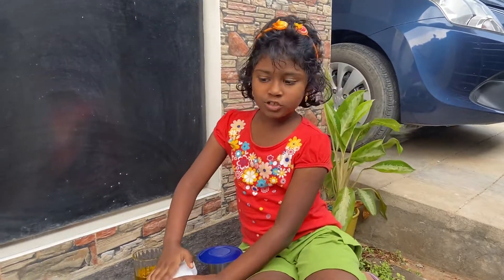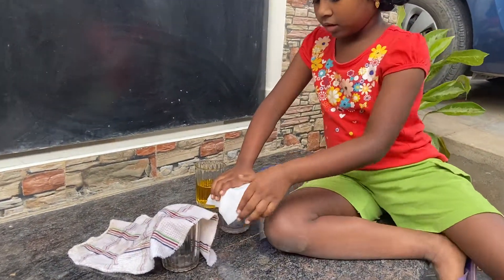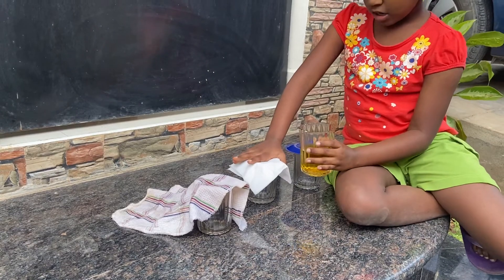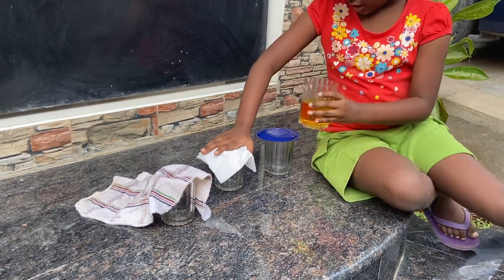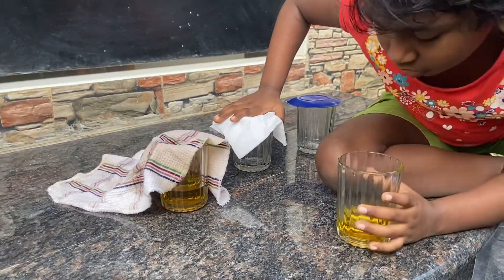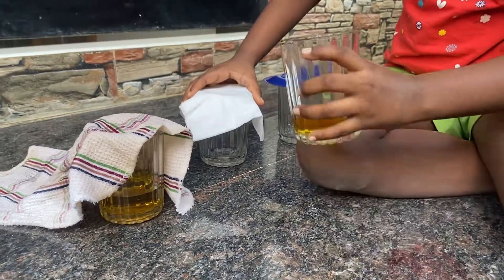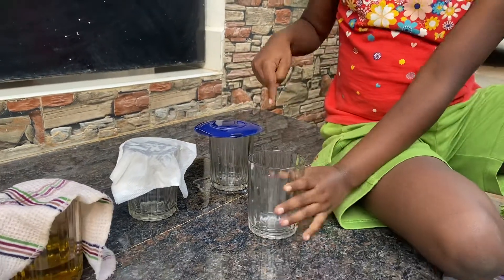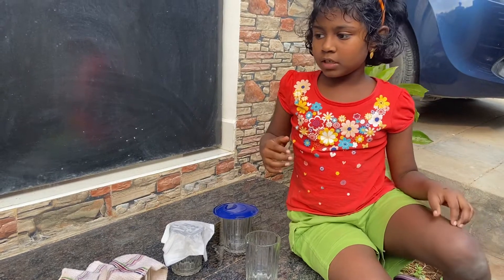Which material is waterproof? Paper or Fabric or Plastic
Which one is waterproof? A simple experiment for kids